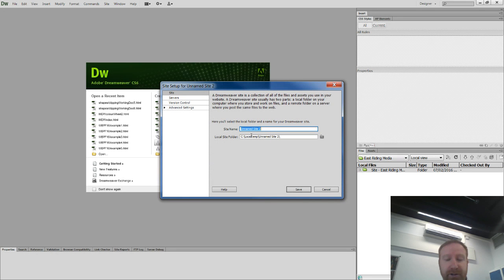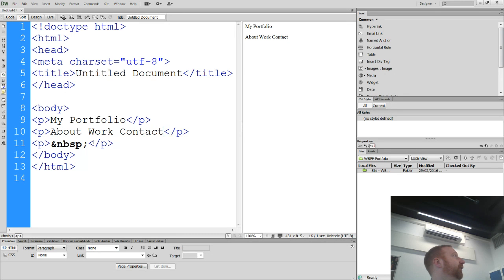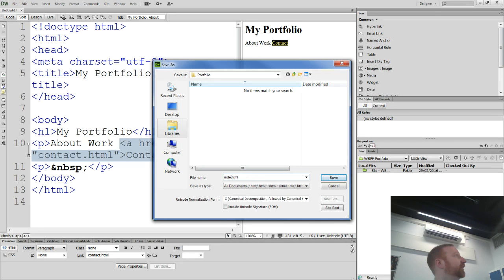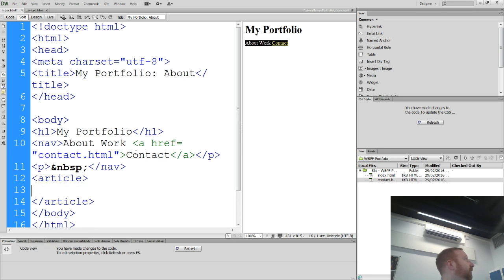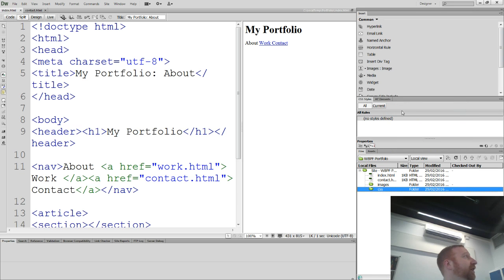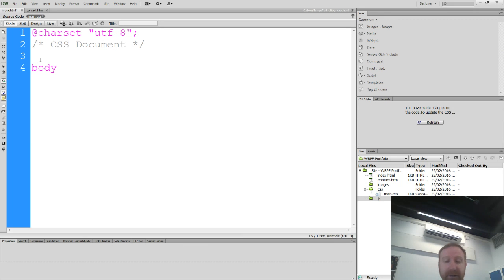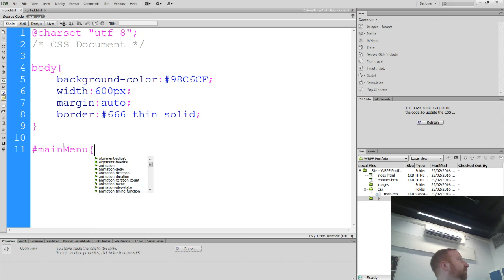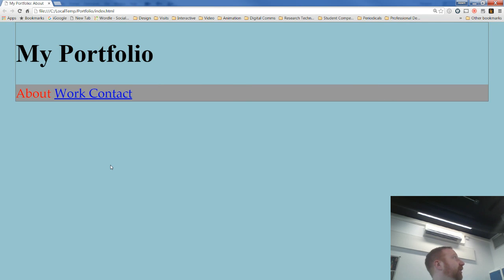WBPF: Basic Overview DreamWeaver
Done as a quick recap of principles and uses some very basic practical examples as a quick start to HTML5 and CSS using DreamWeaver, also includes a site definition as start-up.